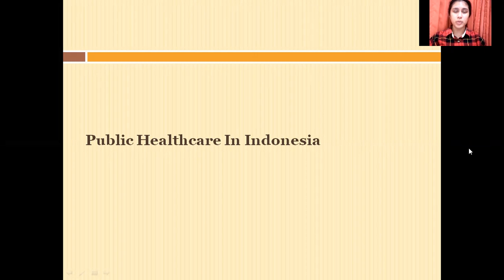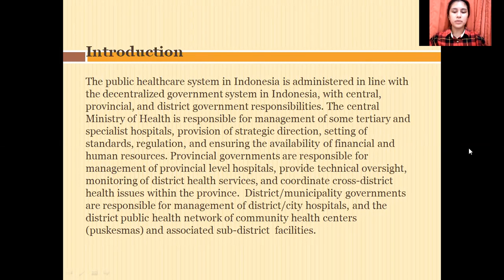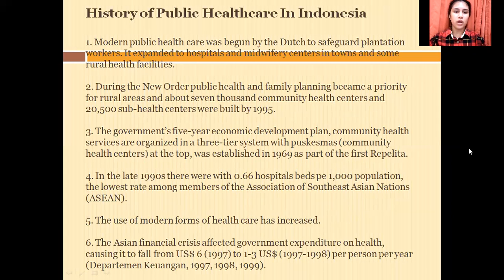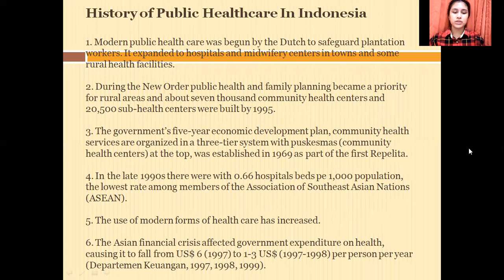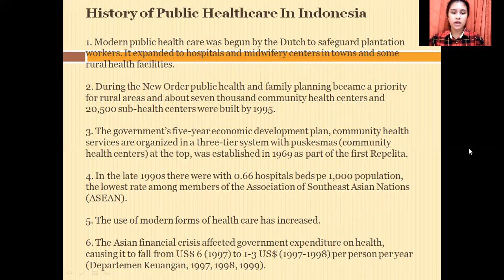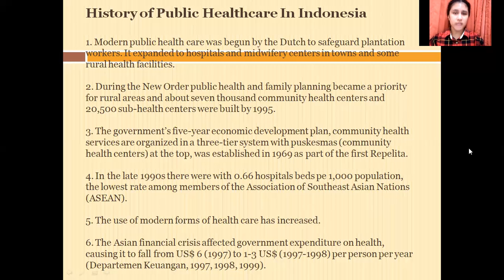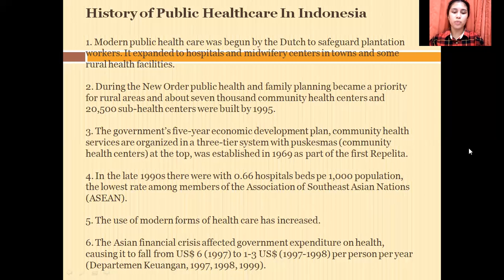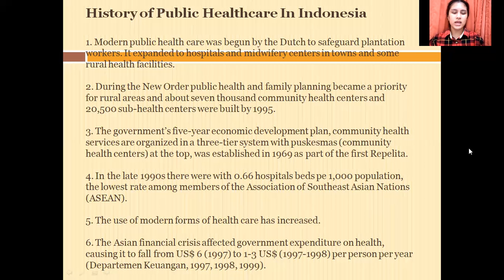121911233181_Brigita Graciela_Class G_Anna Dewanti_Public Healthcare In Indonesia